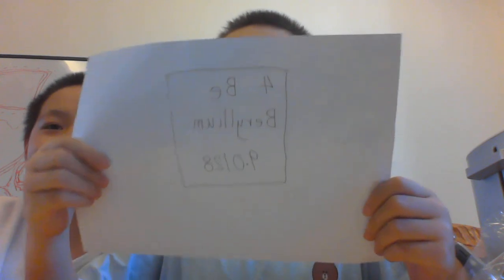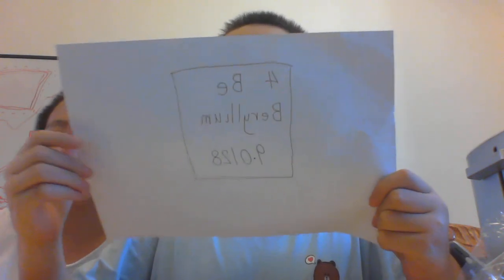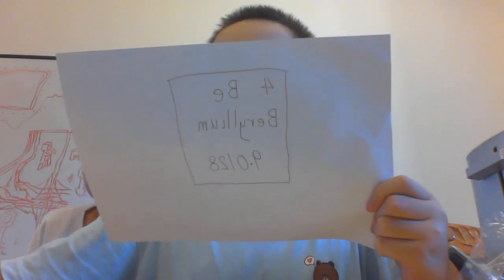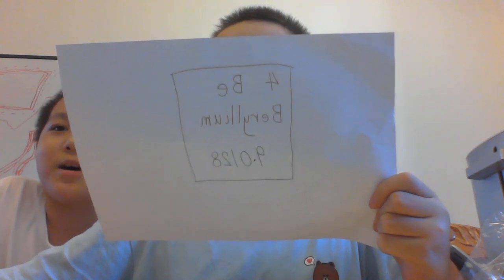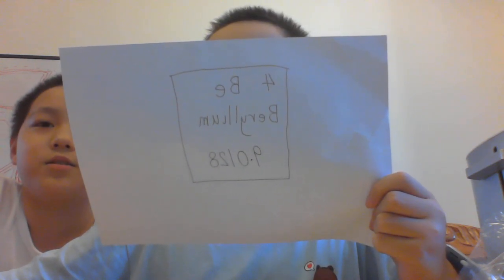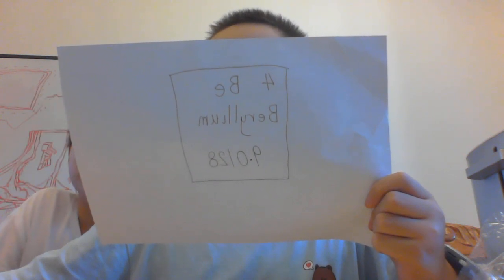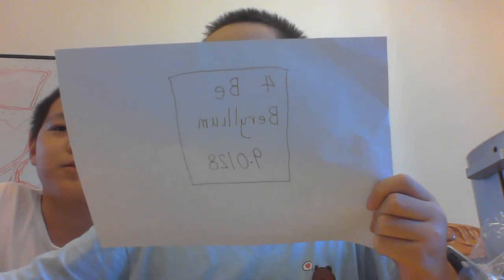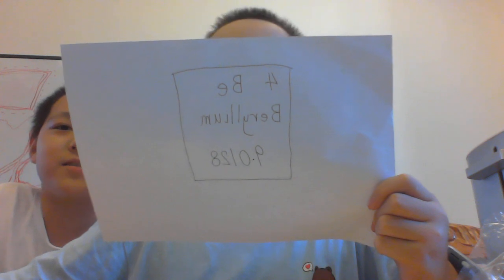Beryllium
Beryllium is a poisonous metal. But it helps us to make lots of things that improved our technology. In this video, we'll tell you about beryllium. Hope you will think that beryllium is an useful element.